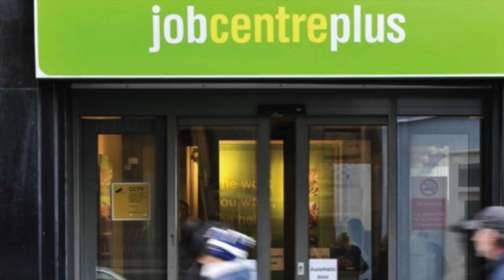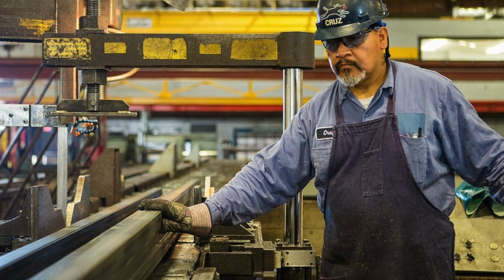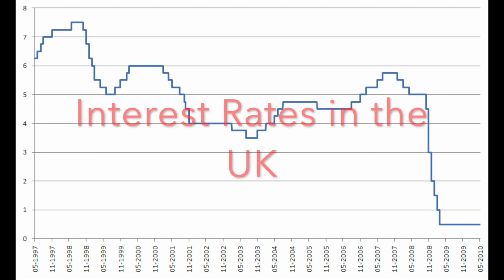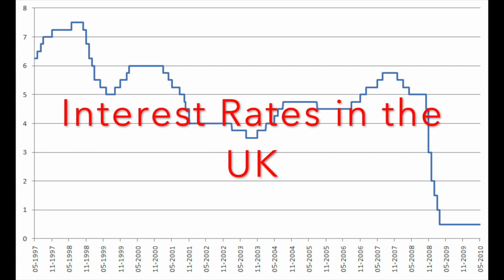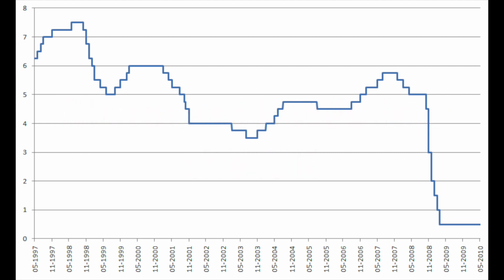Recessions and Depressions - What are the Causes of a Recession and a Depression? - Episode 5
A recession is a period of the business cycle where economic activities are in general decline. This results in a drop in real GDP, a drop in real income, higher rates of unemployment, and a lack of manufacturing and retail sales. This video will also look at the causes of recessions of recessions, such as credit crunches, asset bubbles bursting, poor management, black swan events and increase in interest rates. Finally, we look at the difference between a depression and a recession. This video will use a number of case studies such as the Great Depression in the 1930s, the Great Repression of 2009 and the current repression caused by the Covid-19 pandemic.

If you would like a free share worth up to £100, then click the link to my website for more details